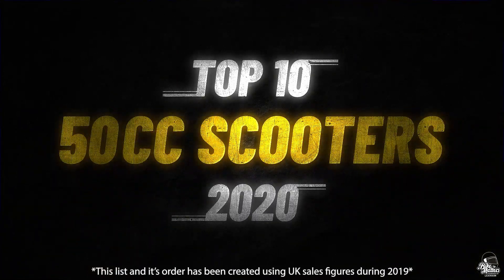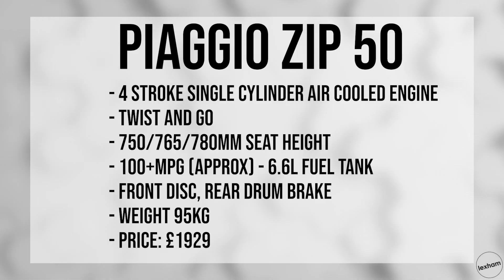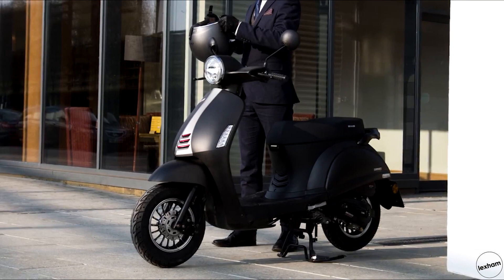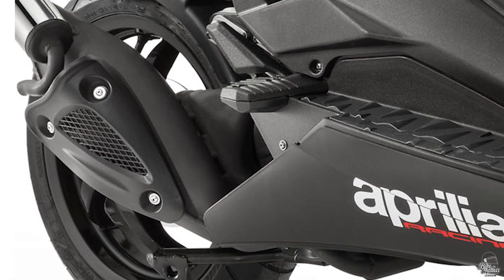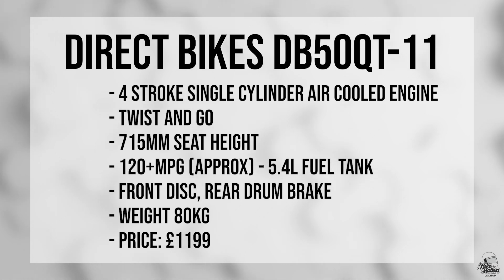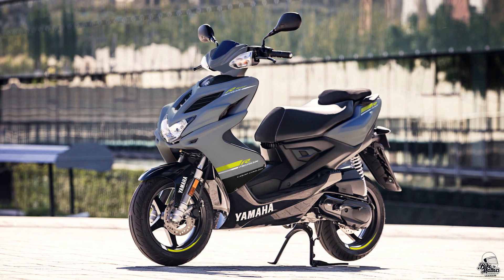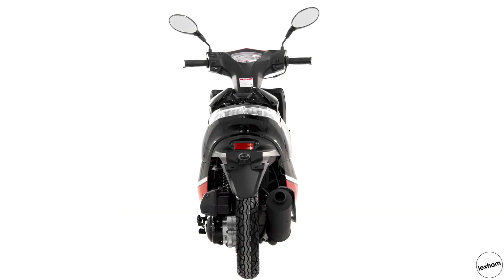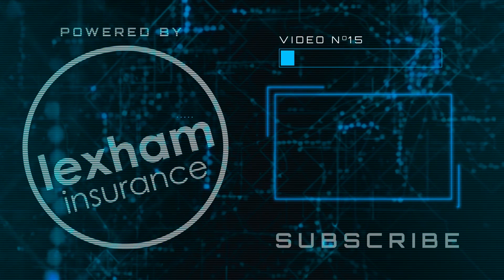Top 10 50cc Scooters 2020! Best options for a CBT!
TOP 10 50CC SCOOTERS 2021 IS NOW LIVE!

In our updated list for 2020, we run down the best 50cc scooters available new in the UK in 2020! If you are looking to take your CBT soon and getting on the road, then this is the video for you!